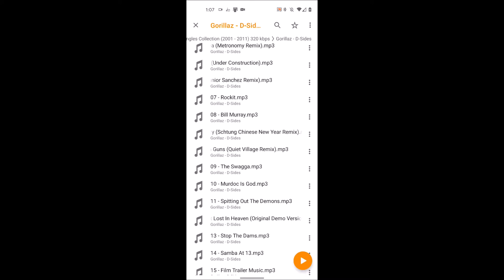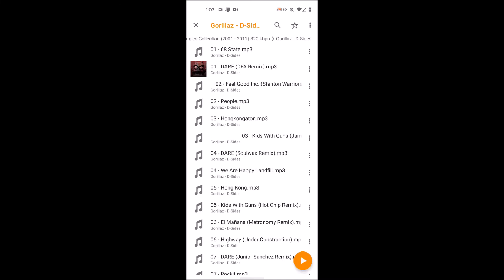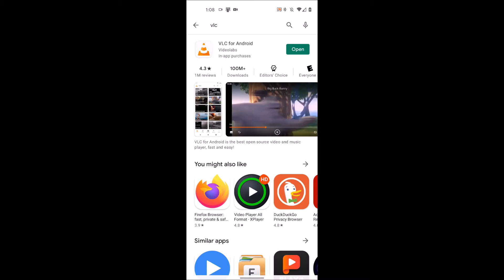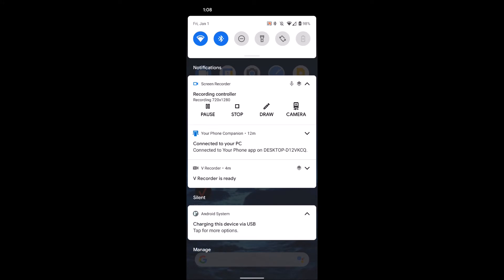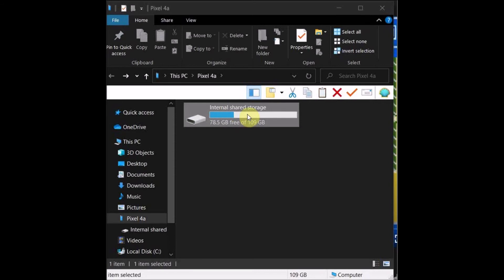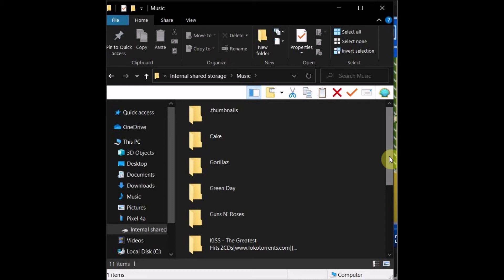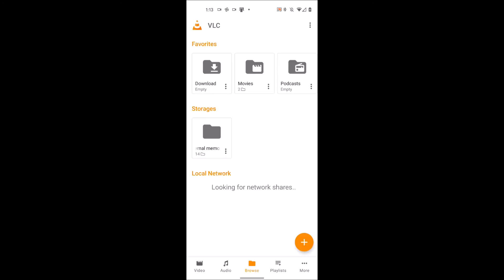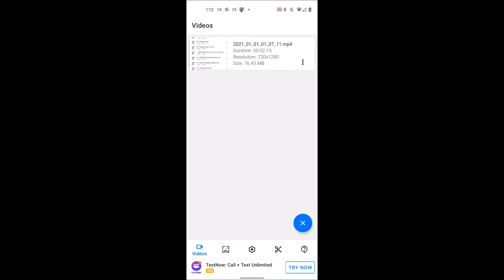How To Play Your Audio File Music Or Video File Movie Library on Android Device Phone Tablet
How to transfer a saved movie or music file and play on Android device. Hope you all enjoy the video :-).

how to save audio from youtube to android music player 0–10
how to play android music from phone to computer via bluetooth 0–10